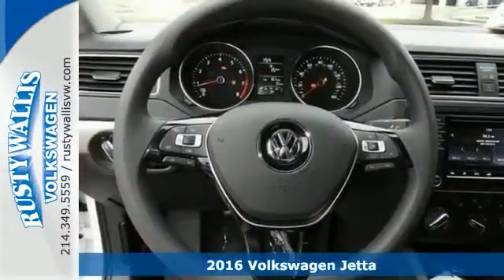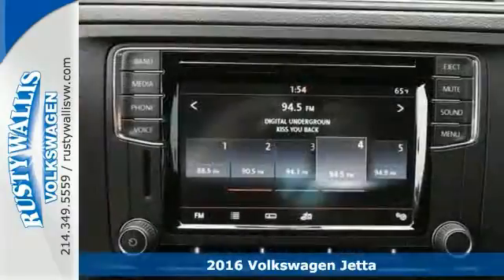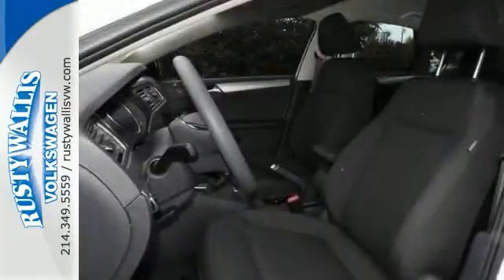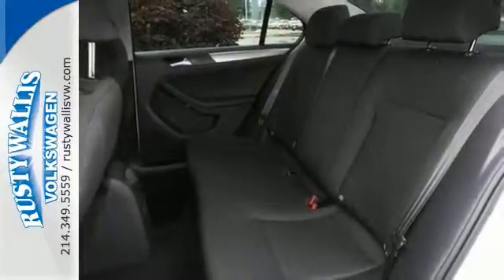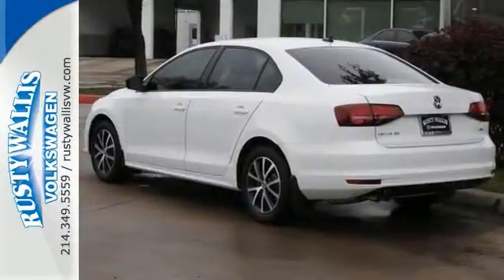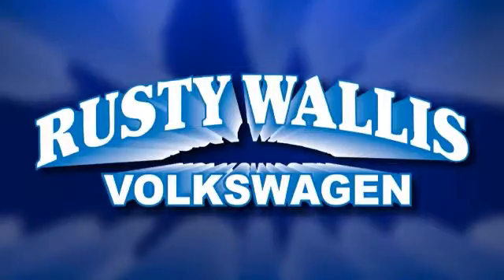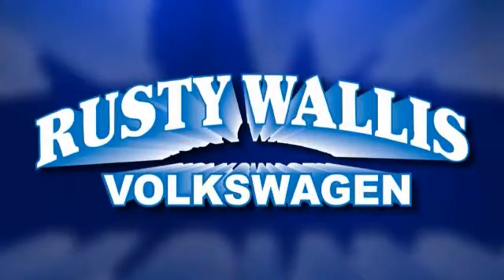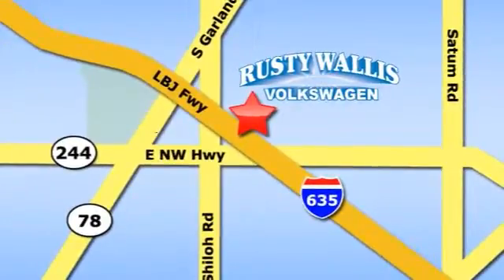2016 Volkswagen Jetta Dallas TX Garland, TX V160239 - SOLD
Year: 2016
Make: Volkswagen
Model: Jetta
Trim: 1.4T SE
Engine: 4 Cyl - 1.4 L
Transmission: Manual
Color: Pure White
Stock #: V160239
VIN: 3VWB67AJ6GM264013
If you're looking for comfort and reliability that won't cost you tens of thousands then come check out this car today. A premier vehicle.

Address:
12635 LBJ Freeway